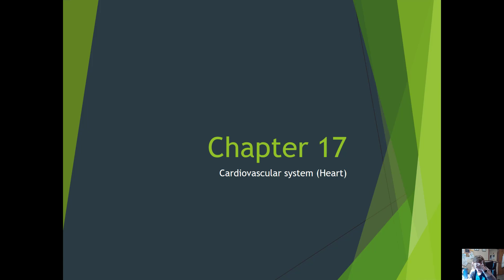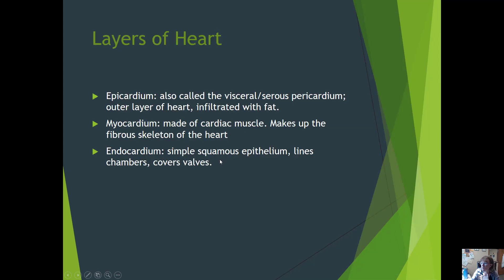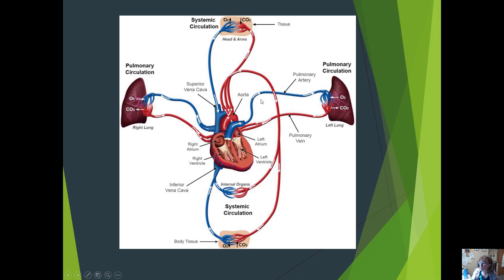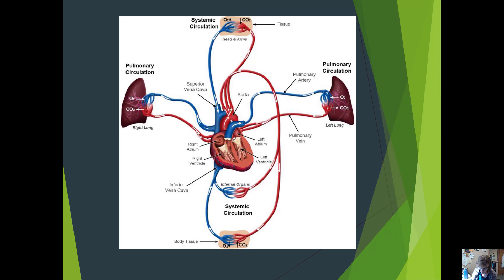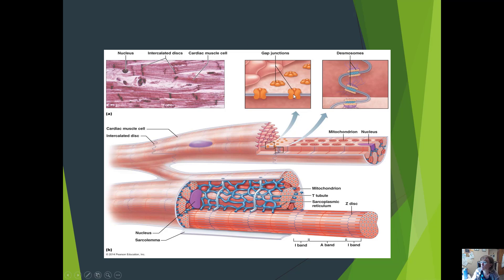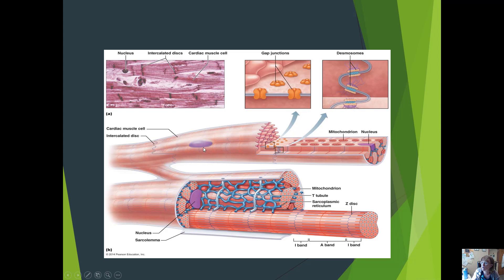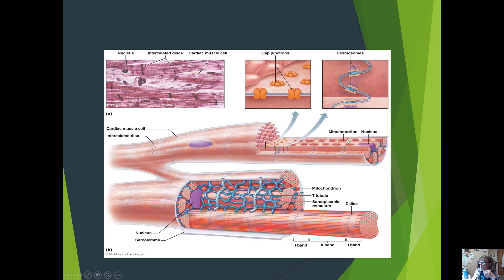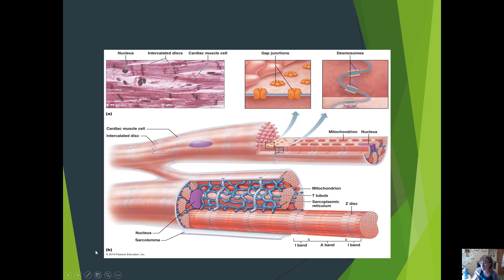anatomy of the heart